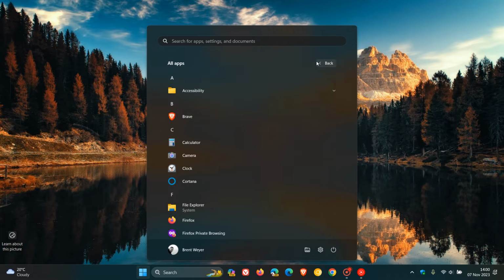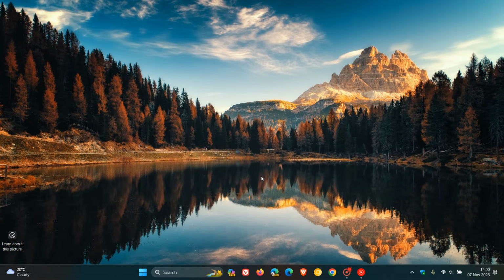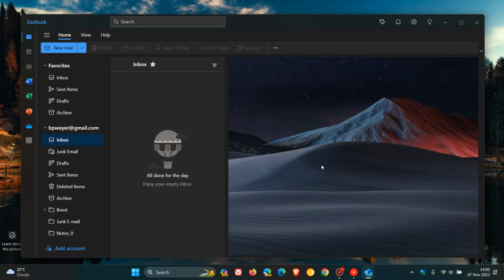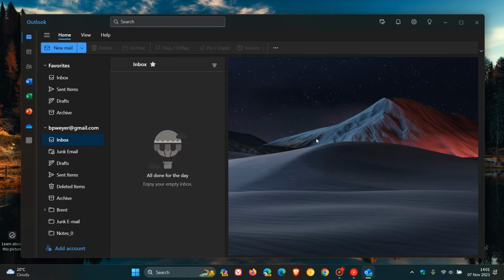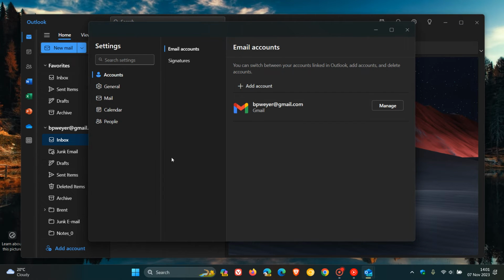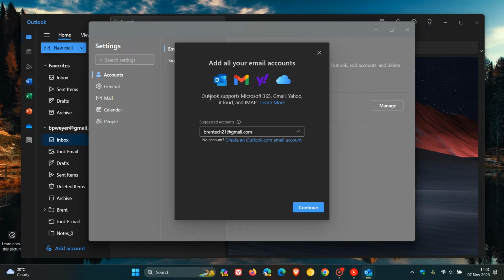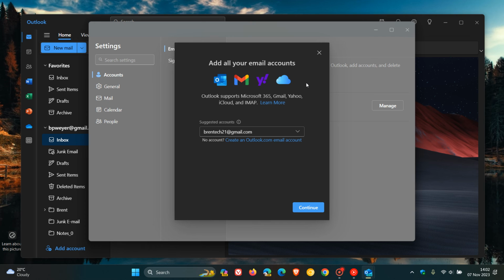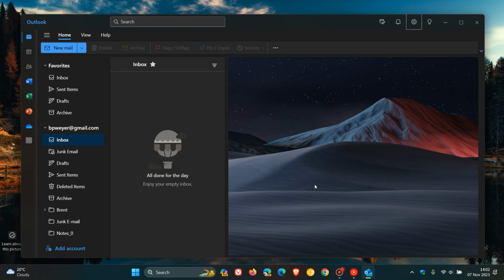New Outlook for Windows gets Apple iCloud support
During September Microsoft had announced that the new Outlook for Windows was generally available for personal accounts through the Microsoft Store on Windows 10 and 11